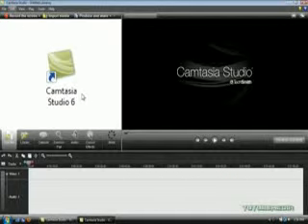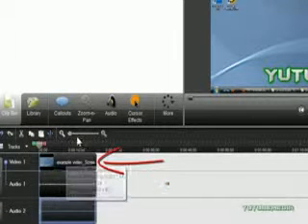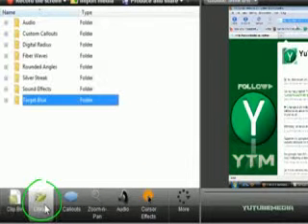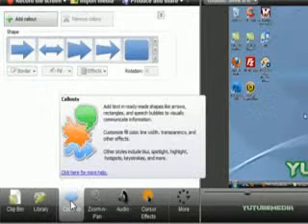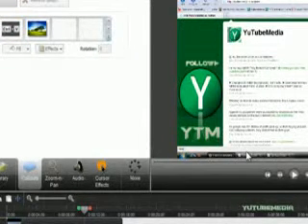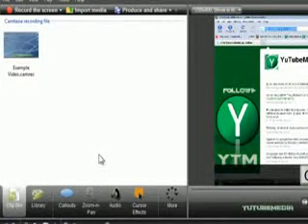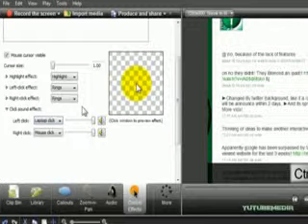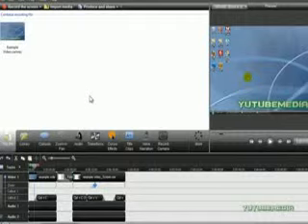How To Use Camtasia Studio 7